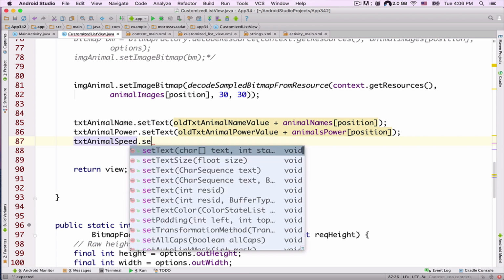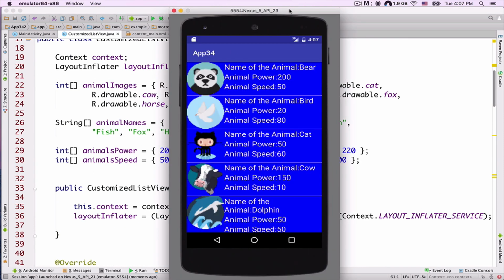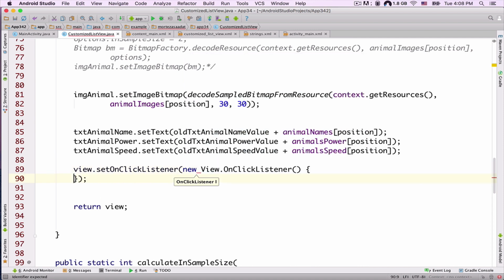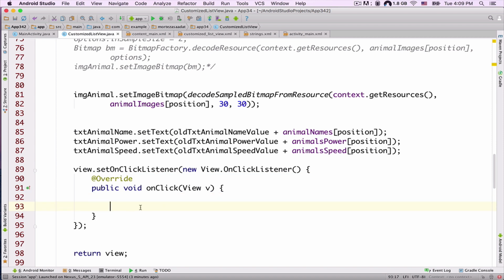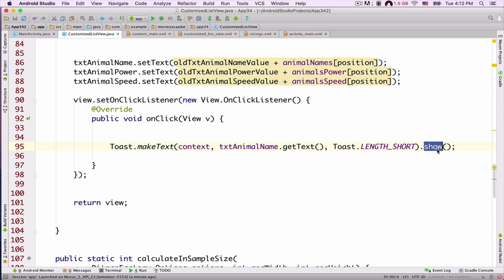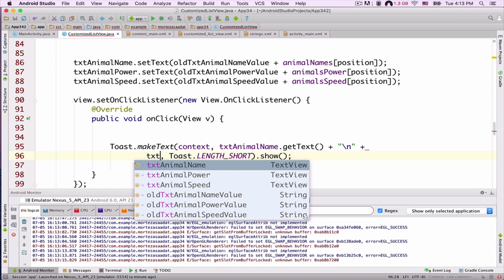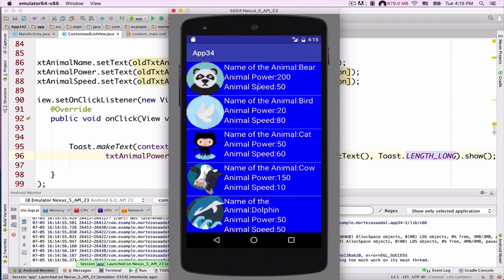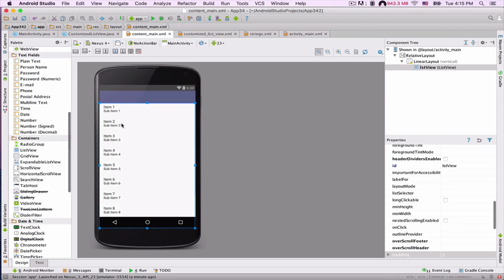App Development Course Episode 16 | Part7 | Build a Customized ListView in Android